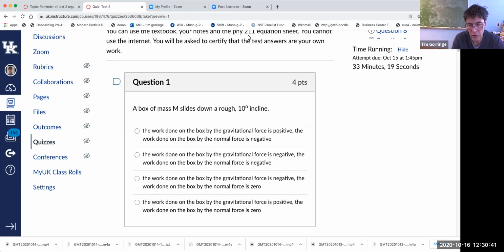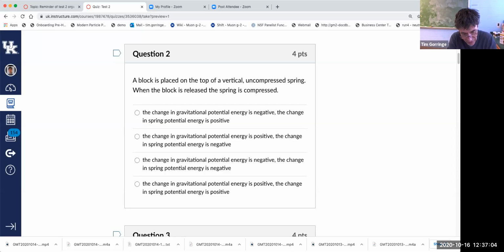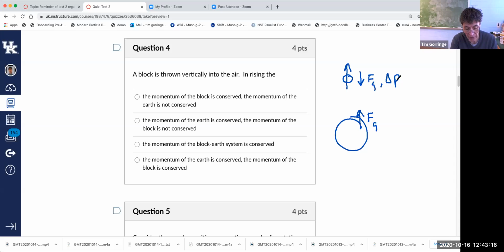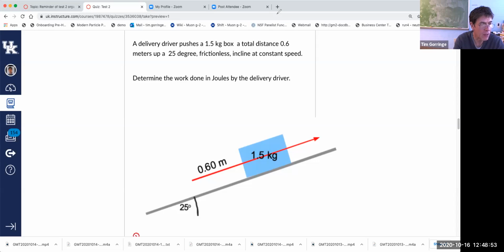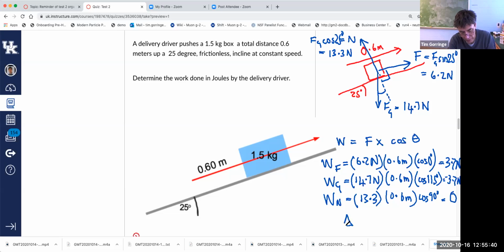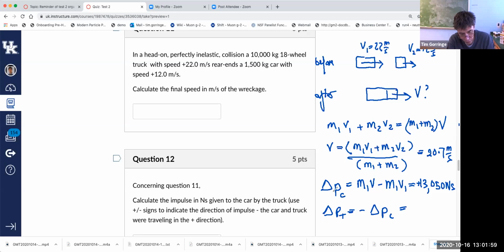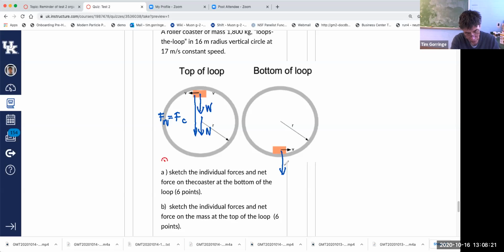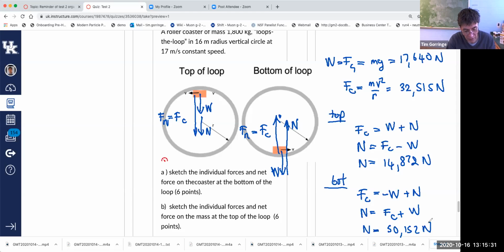general physics I, test 2 solutions